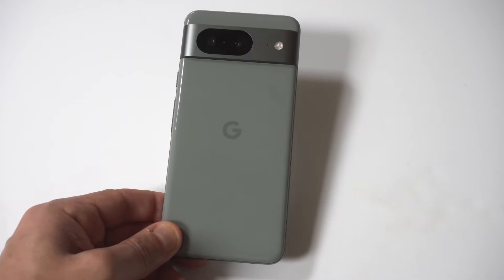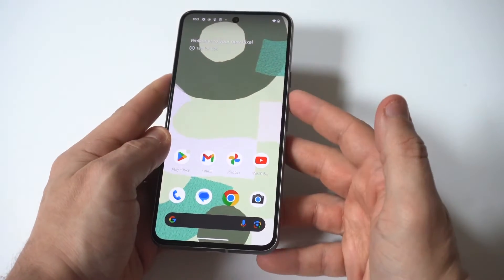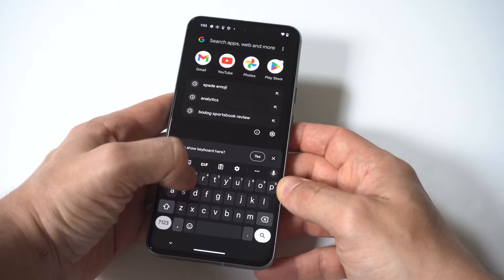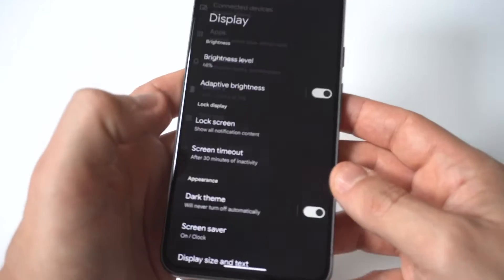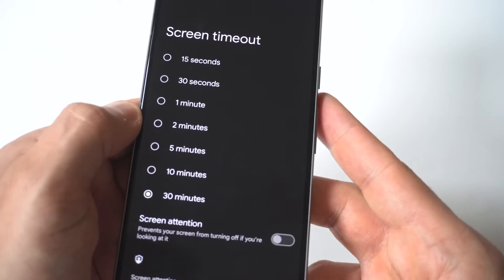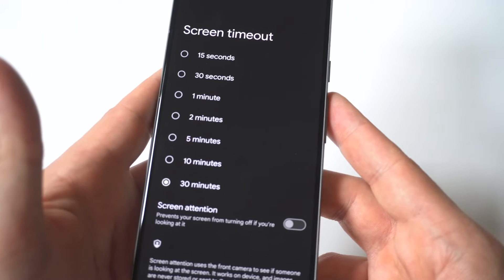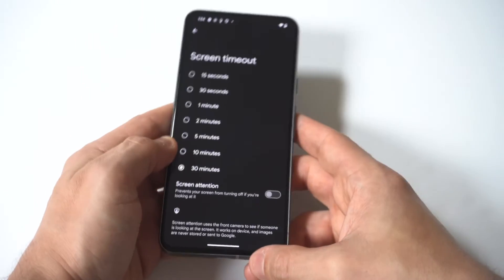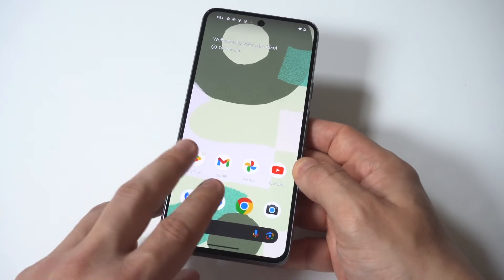How to Change Screen Timeout on Google Pixel 8 / 8 Pro - Adjust Screen Timeout